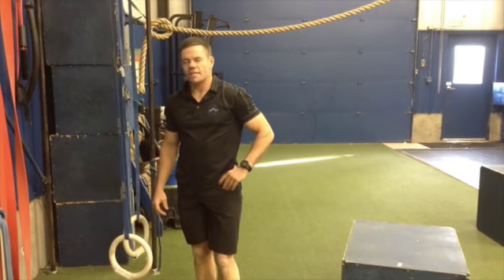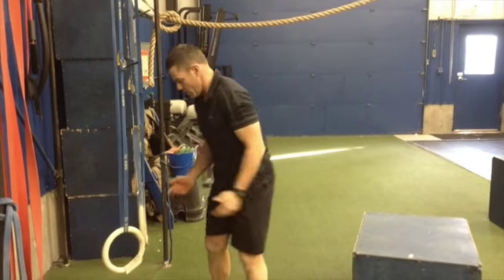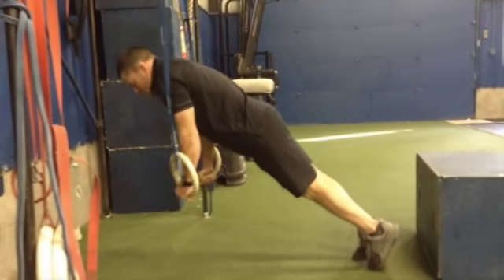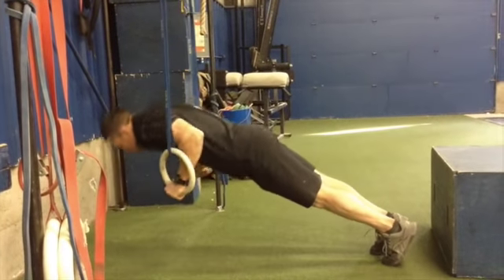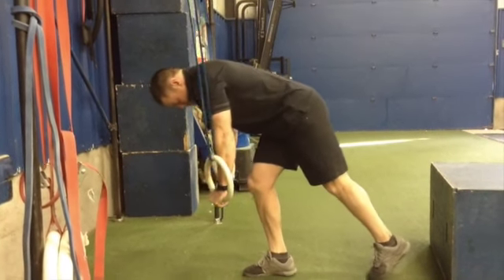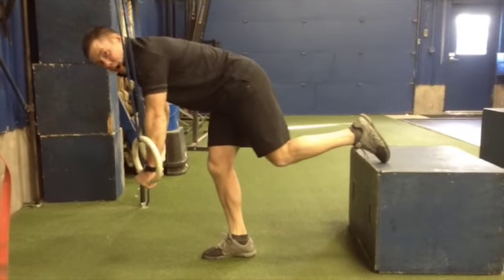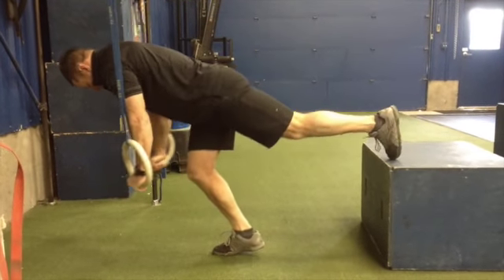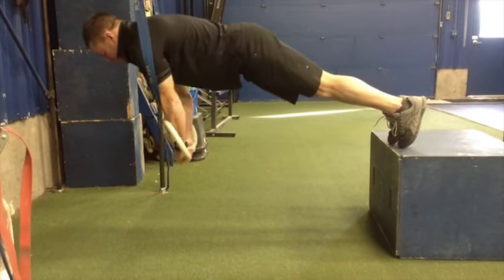Ring Push Up